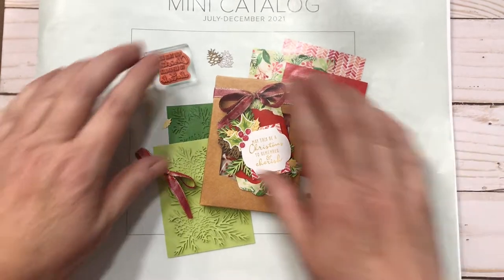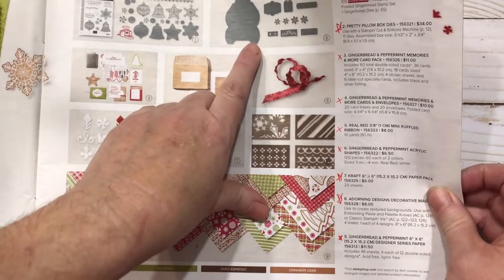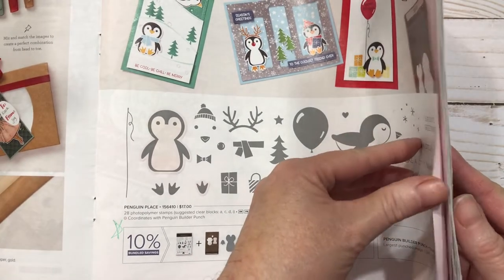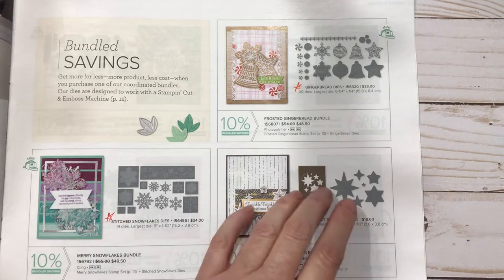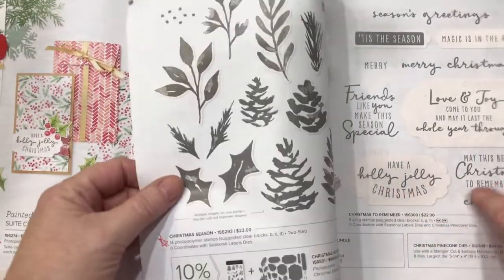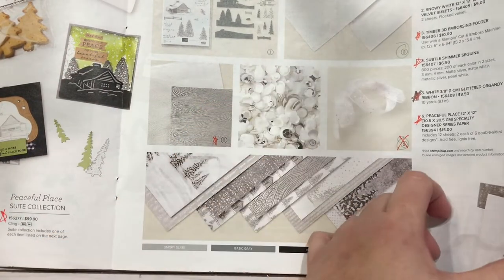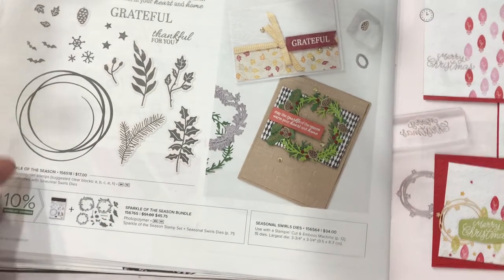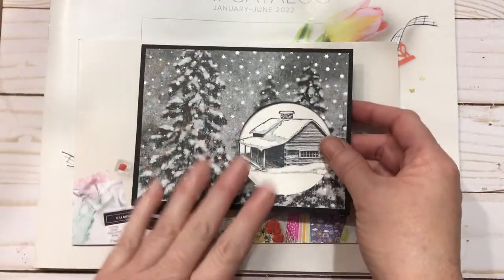Stampin' Up! LAST CHANCE items! Don't miss out on your Favorites!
I am a Stampin’ Up! Demonstrator. If I can help with any of your Stampin’ Up! You can also find me on the Stampin’ Up! website by clicking -
Find A Demonstrator – in the top left corner then typing in – Kelly Henkins

Happy Mail:
Kelly Henkins